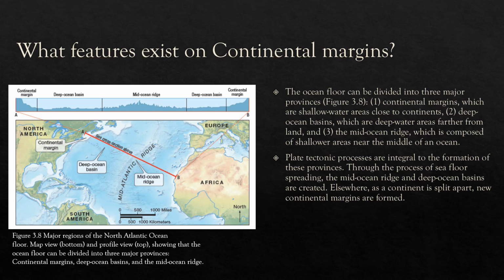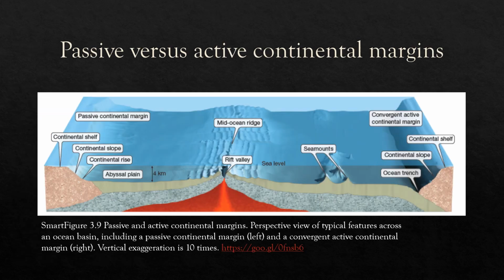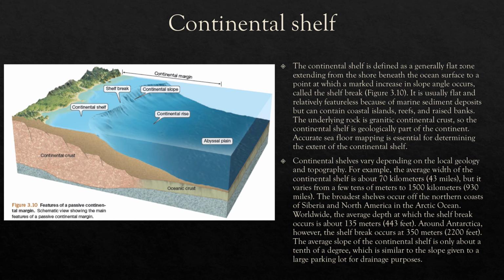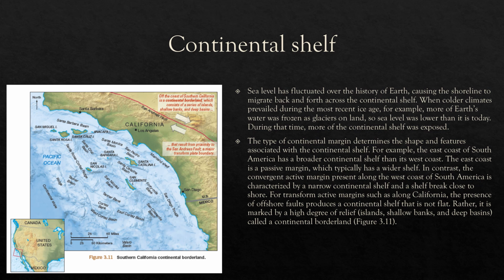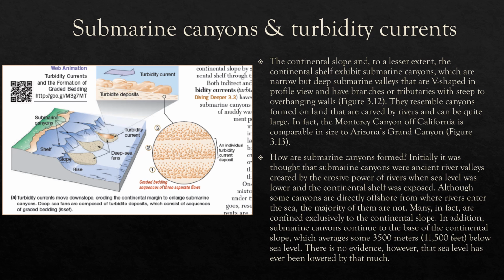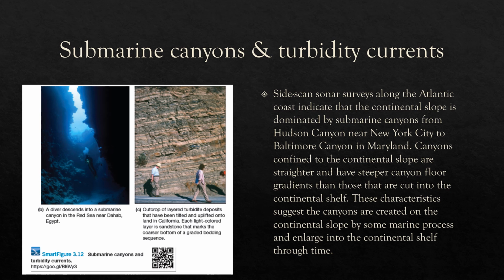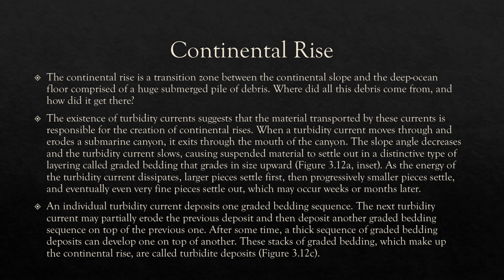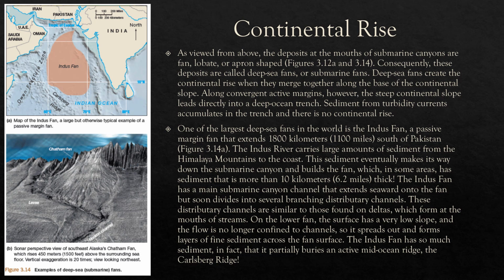Continental Margins | Oceanography | FYUGP Geology Major course | Sixth semester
This lecture serves the Oceanography students of Major Geology of Four-Year Undergraduate Programme (FYUGP) under National Education Policy (NEP) of 2020 in Cluster University of Jammu.